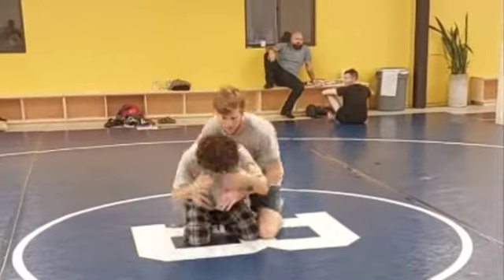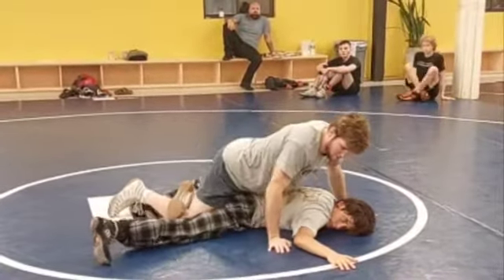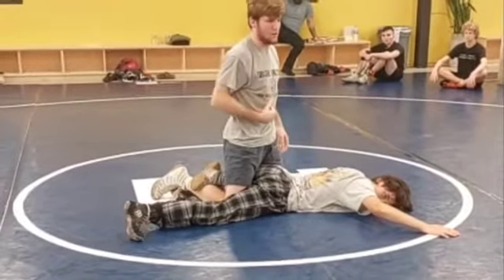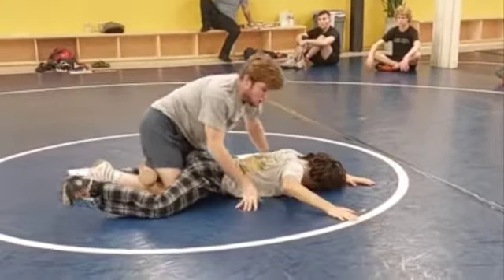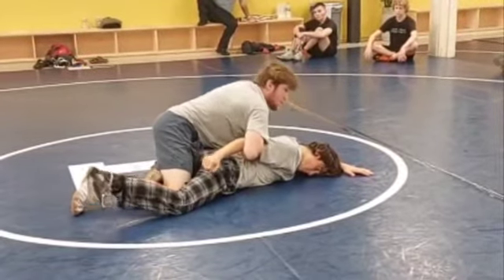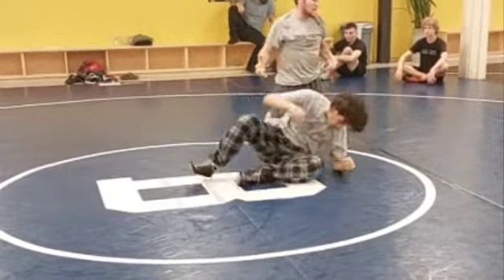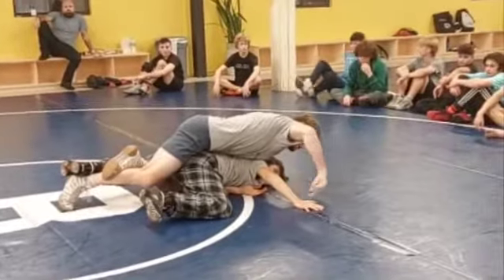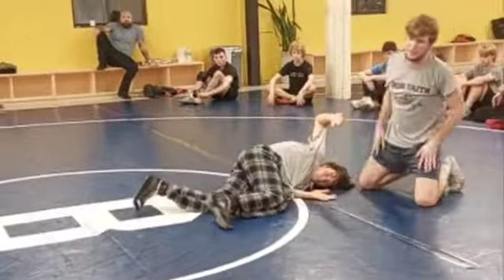Arm Bar From Leg Riding